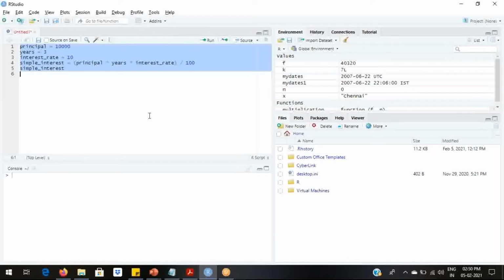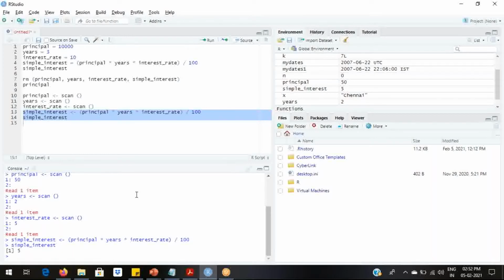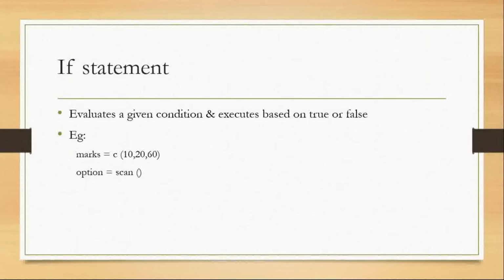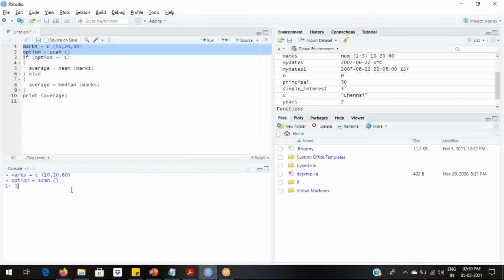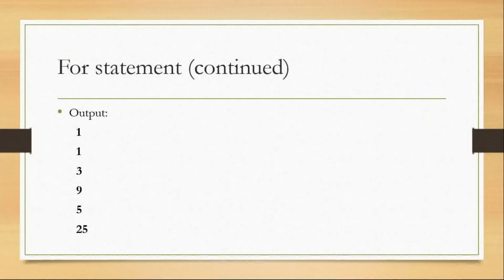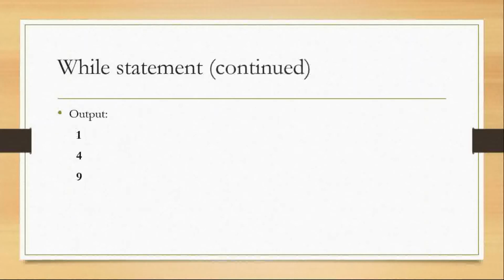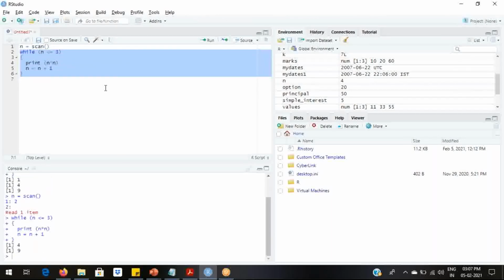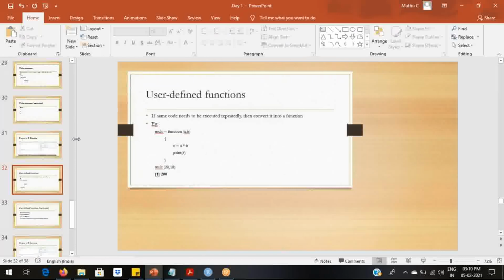R Programming: Video 3 - Variables (continued), "IF,FOR & WHILE Statements", User-defined functions